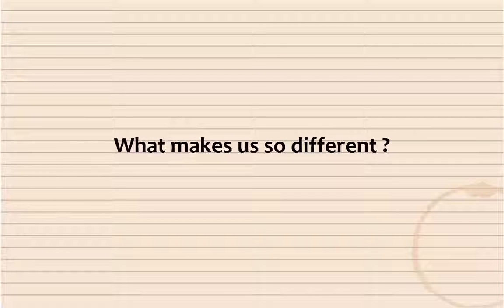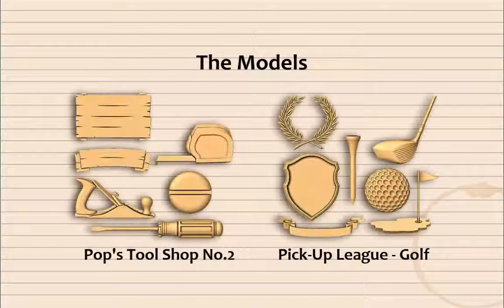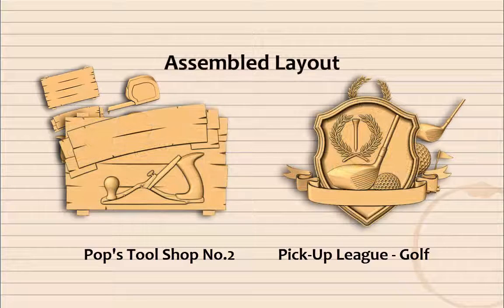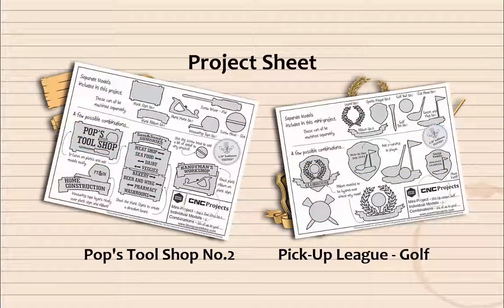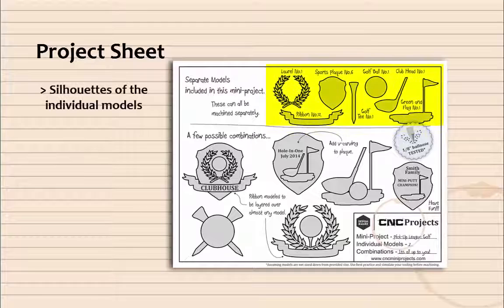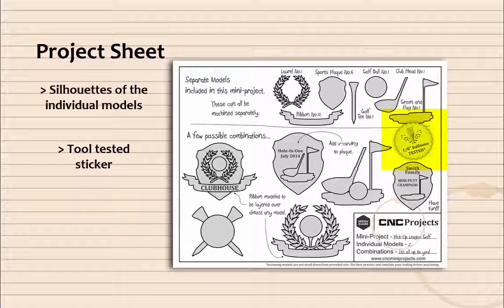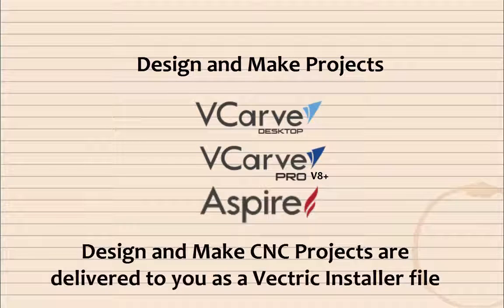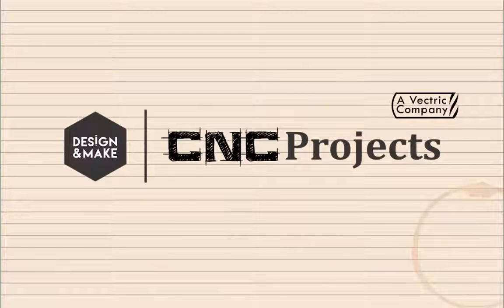What is a Design and Make CNC Project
For those new to Design and Make CNC Projects this short video is the perfect introduction to our offering. You will learn what a Design and Make CNC project is, what is included with a project and much more.